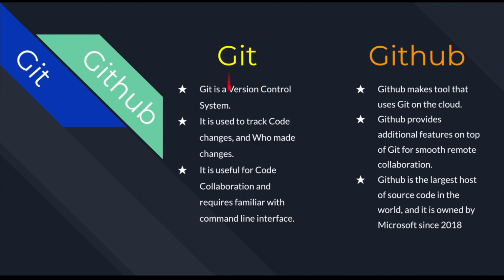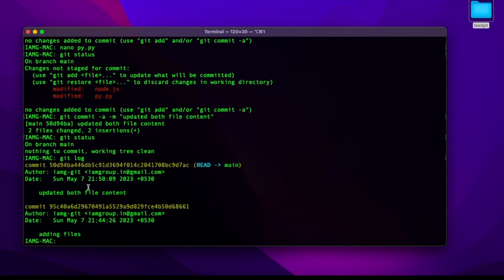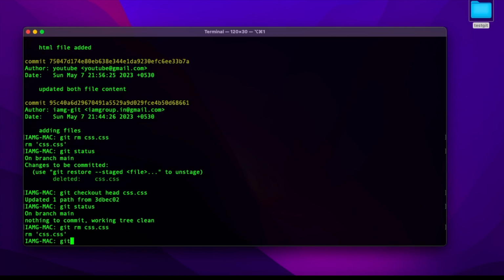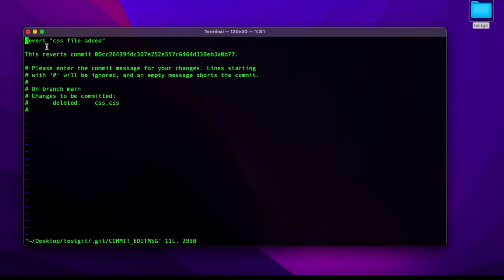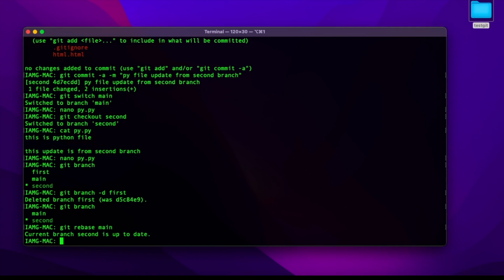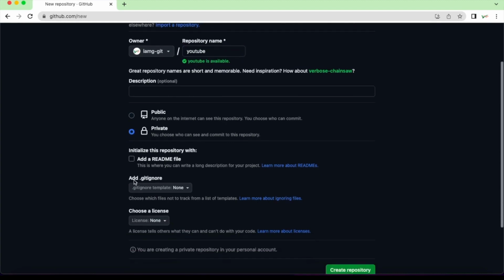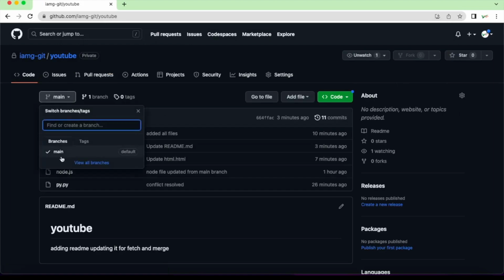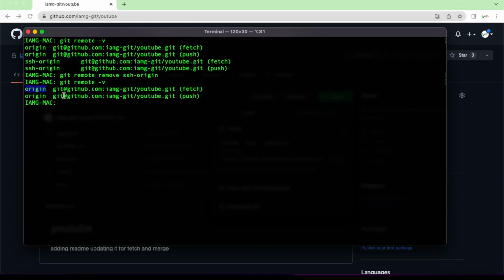Git and Github Tutorial || All Required Commands Explained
Git and Github Commands/Topics are covered mentioned below:

How to use Git and Github
Git Add (Staging Environment)
Git Commit
Git Amend
Git Revert
Git Reset
GIt gitignore
Git Config
Git Branch
Git Rebase
Git Merge and Merge Conflict
Git Remote
Git Push
Git Pull
GIt Fetch
Git SSH

Timestamps:
0:00 Git and Github Intro
01:20 Git Add and Commit
08:45 Git Log
09:55 Git Config
12:00 Git Amend
16:55 Git Remove files
18:50 Git .gitignore
23:05 Git  Revert
27:40 Git  Reset
30:00 Git  Branch
35:00 Git  Rebase
37:20 Git  Merge
39:30 Git  Merge Conflict
44:15 Github Repo and Git Remote
45:55 Git Push
46:40 Git Pull
47:50 Git Push Upstream
50:00 Git Fetch & Merge, Pull
53:10 Git Delete Remote Branch
55:10 Git Clone
55:50 Git SSH

If have any doubt/questions/Suggestion, post in comments. We will try to help you best possible way.

Happy Learning!